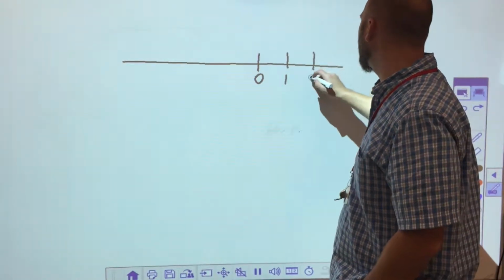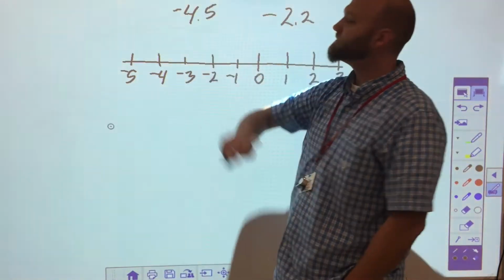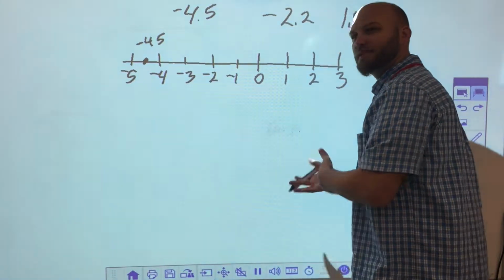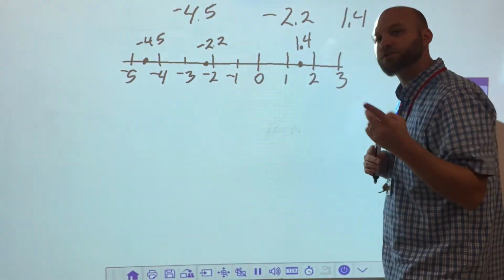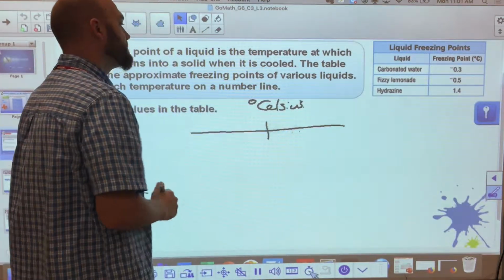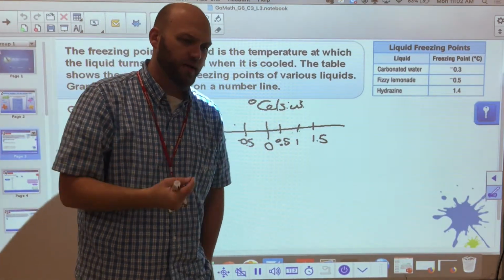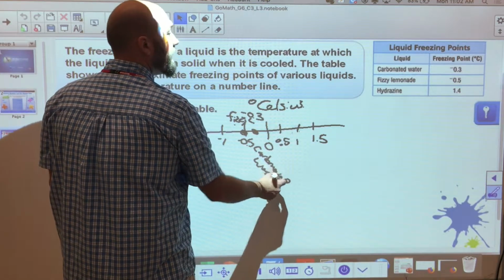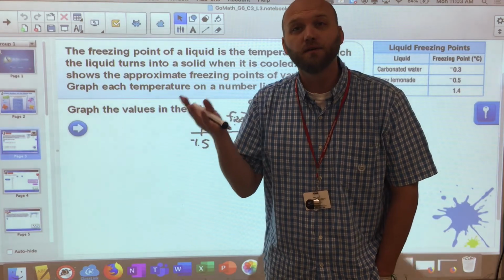Go Math Lesson 3.3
6th Grade Go Math lesson 3.3 on graphing using a number line.